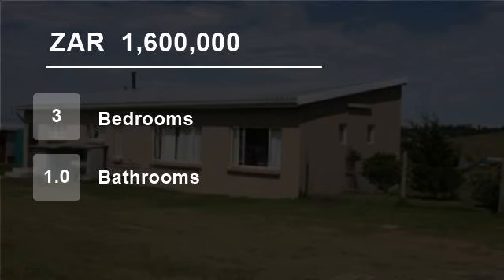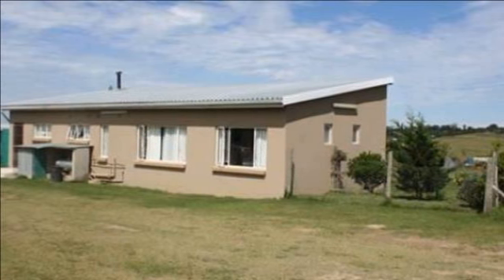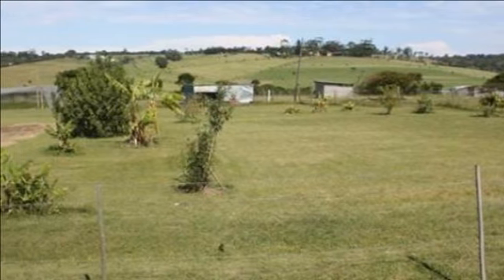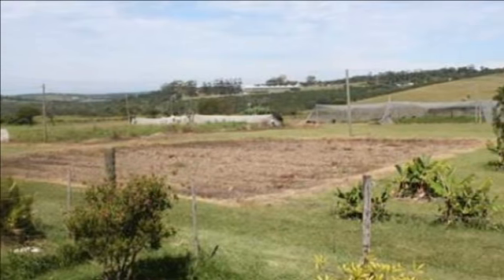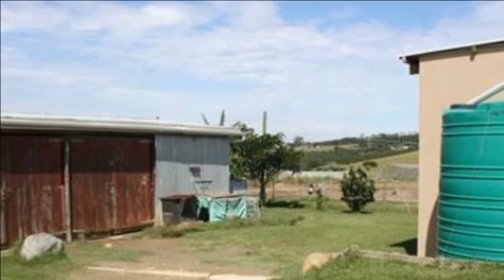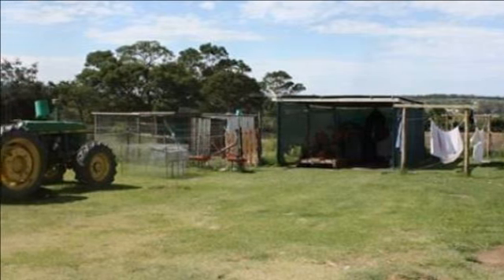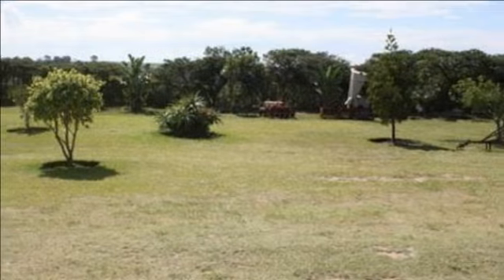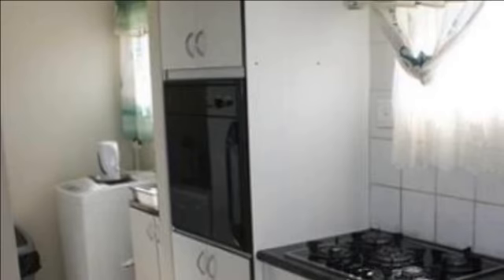2 Bedroom House For Sale in Lilyfontein School, South Africa for ZAR 1,600,000...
Calling all cash buyers to purchase their own piece of country into a cc, on a farm yet so close to the city, yet, have the best of both worlds.This small holding has a lovely large dam and a bore hole that produces drinkable water. Grow your own vegetables and have enough to sell. As a bonus the owner has included the tracto...